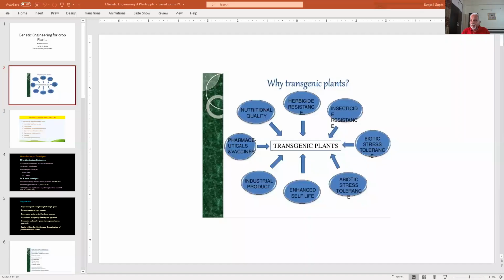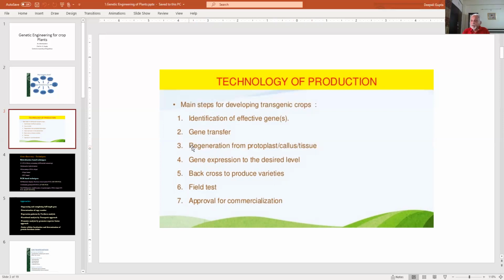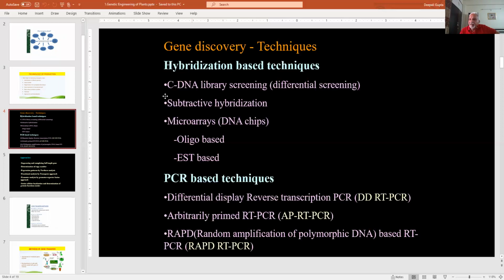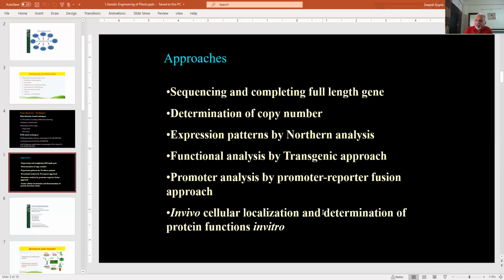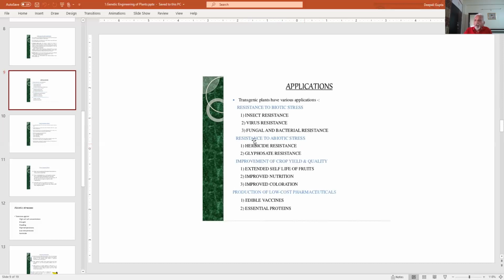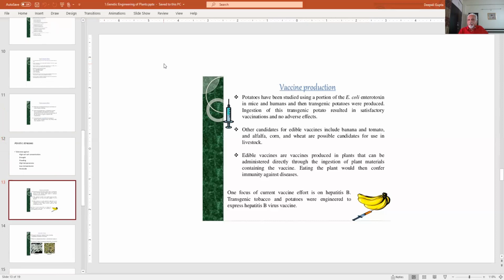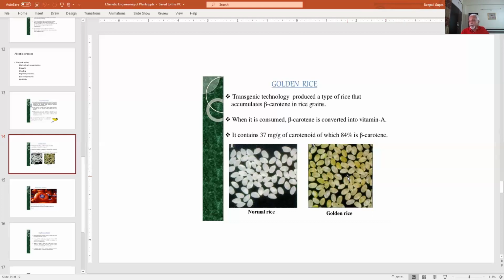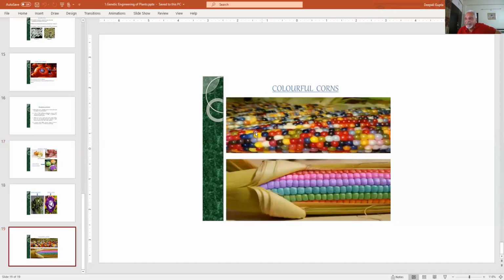What is Plant Genetic Engineering : An Overview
In this video, genetic engineering technology as applied for crop improvement, will discussed. All about  this new technology in terms of steps involved in trait modification. success stories will give credibility to the technology.